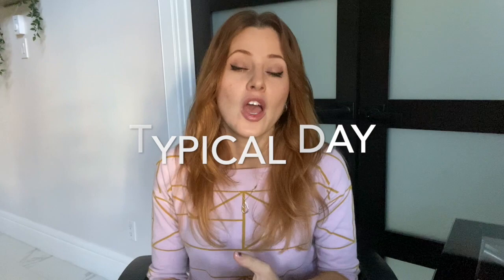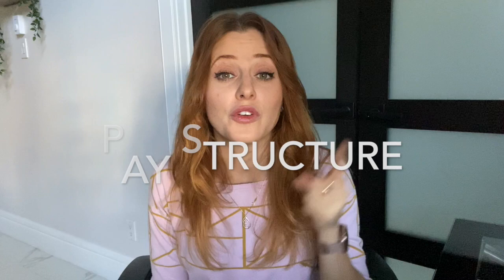Medical Sales Basics: typical work day, pay structure | Medical Device Sales in Canada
This video answers some common questions I am being asked when people are interested to know what does the medical sales representatives do. Send me your question and I will try to answer!

Hi! Thanks for checking out my YouTube. If you're new, my name is Anna Nesterova, and I recently started my YouTube channel where I can share information about my industry - Medical Devices and Health technologies and my conversations with the interesting people I meet.

I started my channel as the way to help people who are just starting their careers, as it can be challenging to choose your own direction. I also talk about business and self-development, as I am truly interested and striving to succeed in both those areas.

While YouTube is my hobby and the way to share my experiences and interests, my main job is running my medical device sales agency and medical sales educational platform.

🥳 The first course has just launched too, the MSB Core Course! check it out